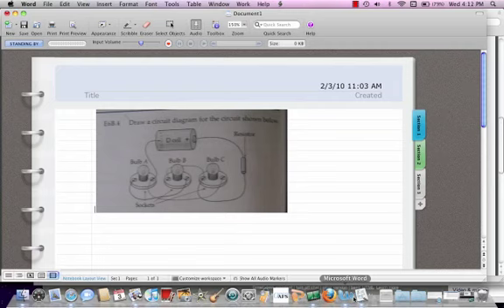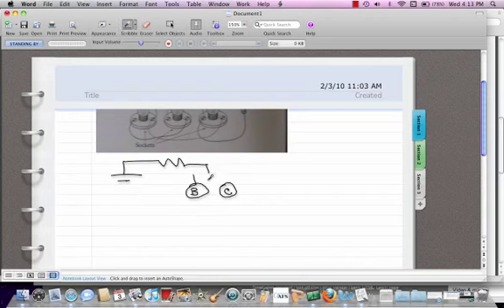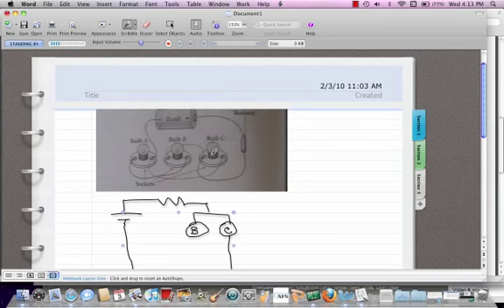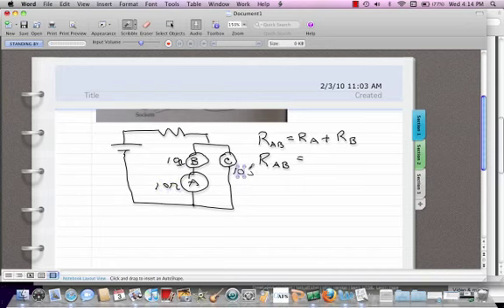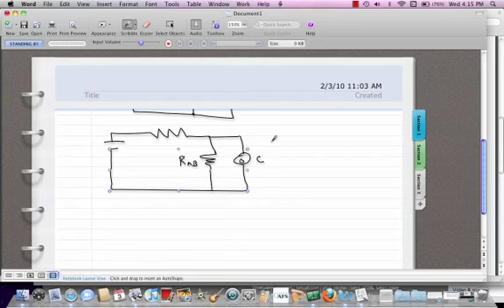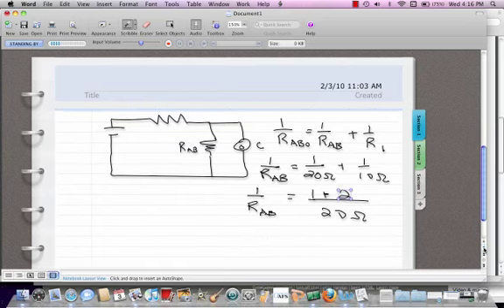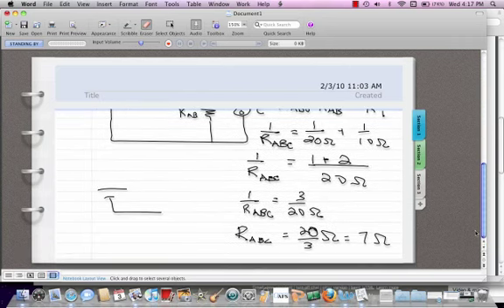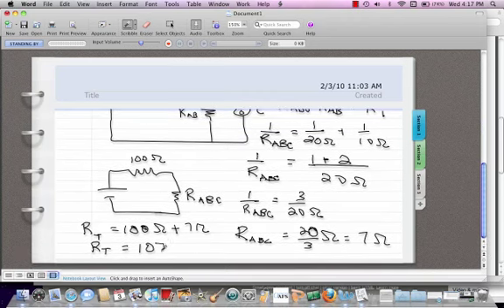E6B8 Circuits problem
E6B8 Circuits problem - Six ideas